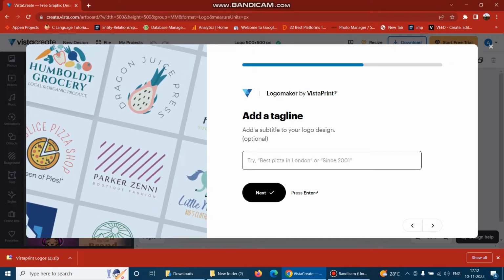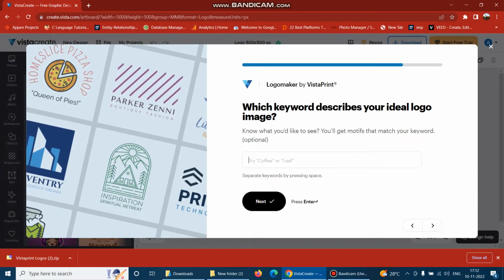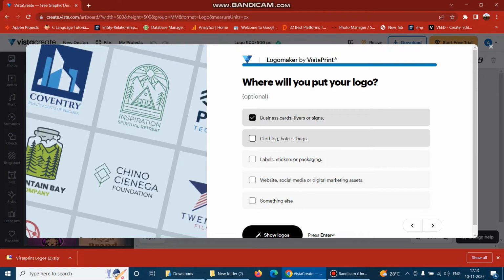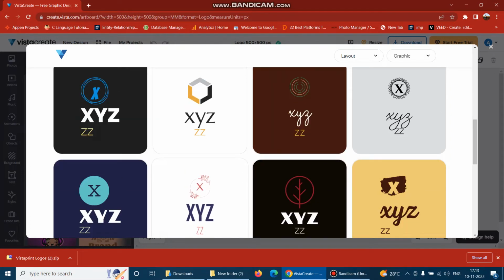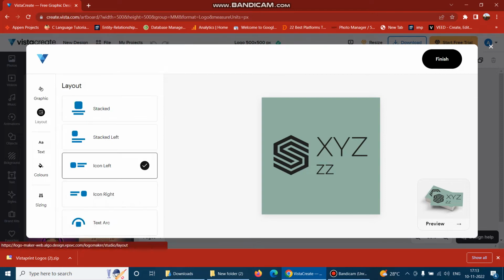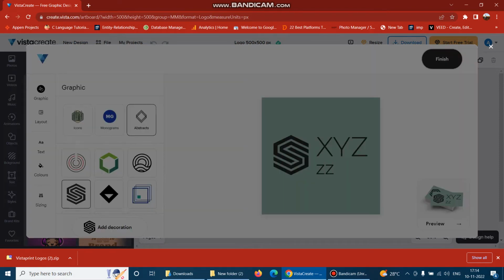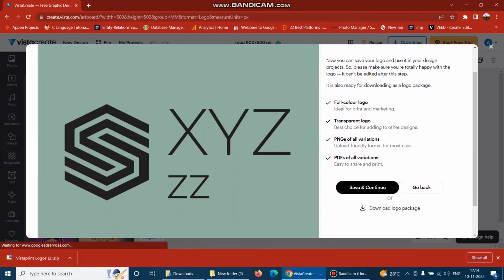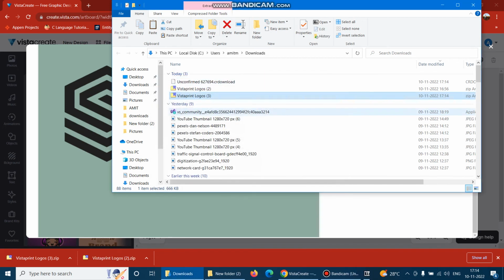The Truth About Design logo in 5 minutes Will Shock You | The Untold Story of Design logo.